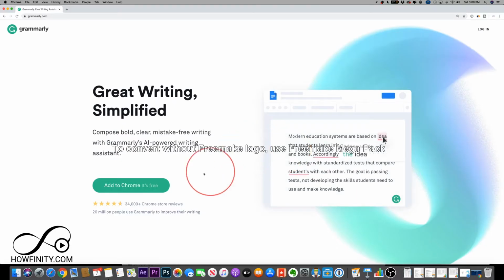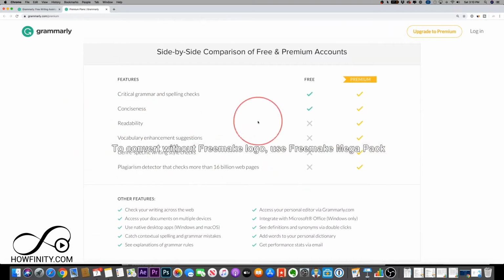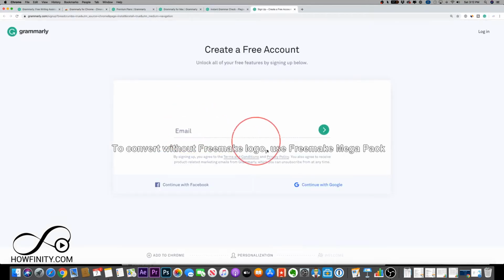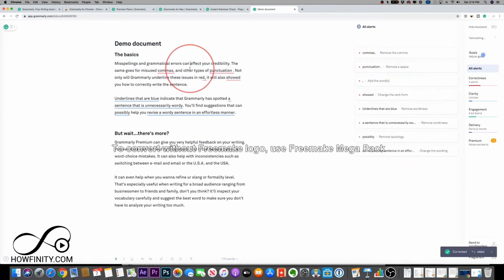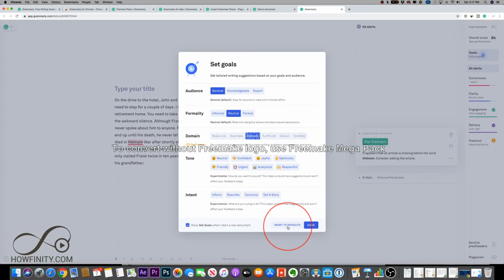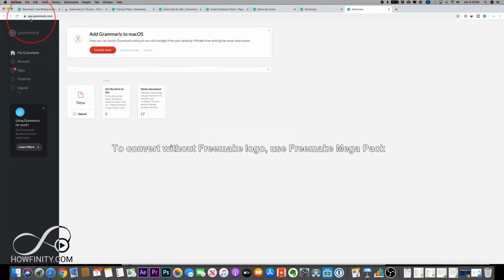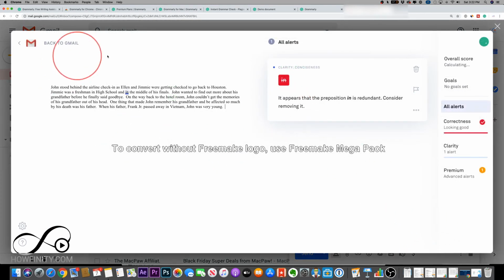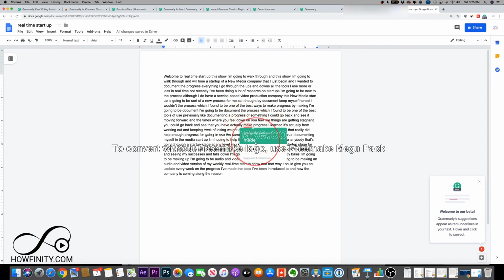How to Use Grammarly Tutorials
Grammarly helps you correct spelling and grammar in most of your online activities.

The Grammarly plugin and app are completely free to use.  They do offer a premium paid option